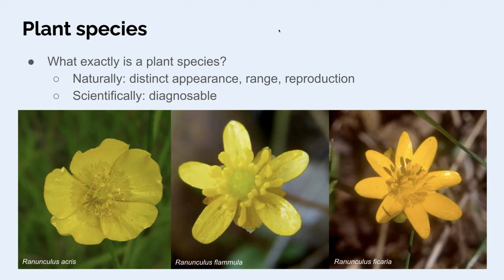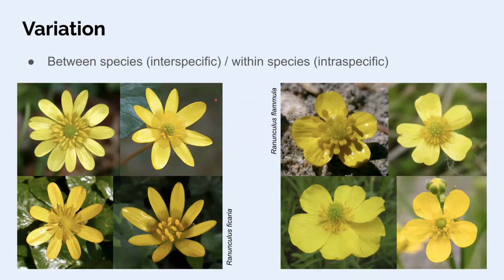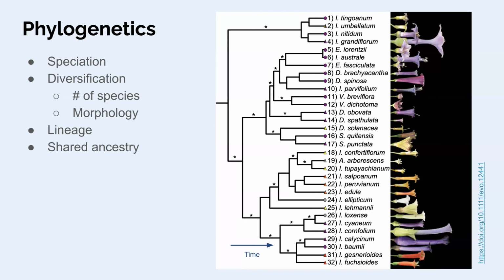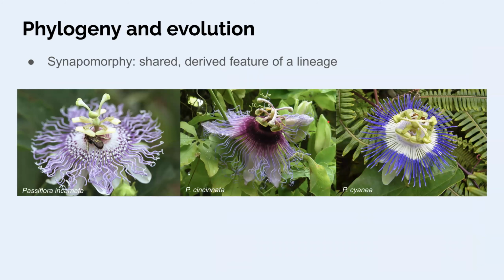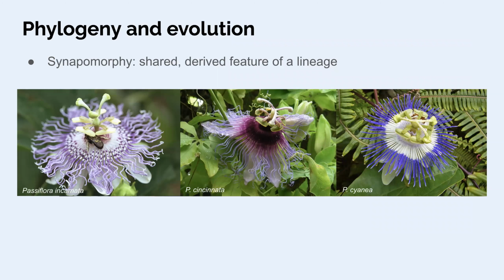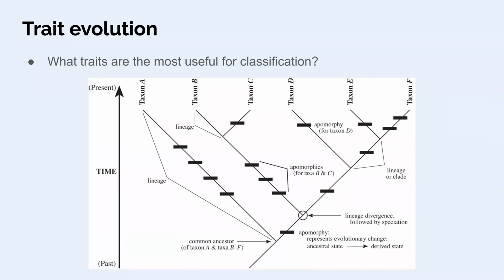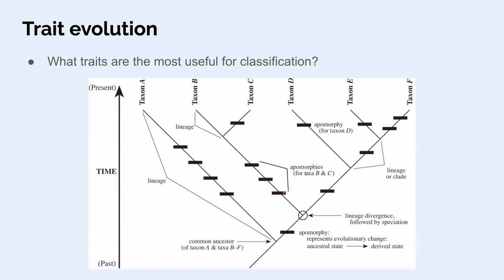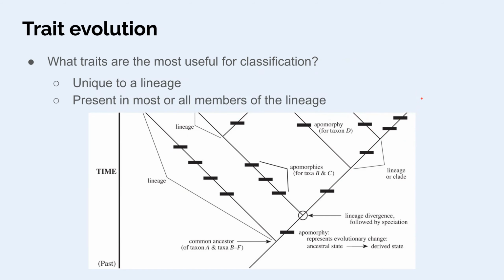Plant Taxonomy 03a2 - Diversification